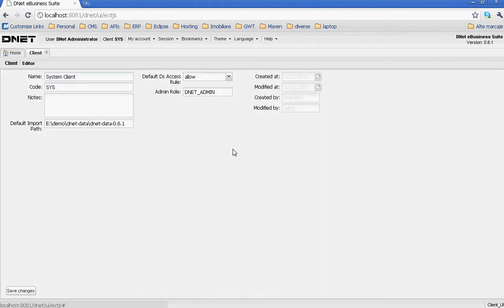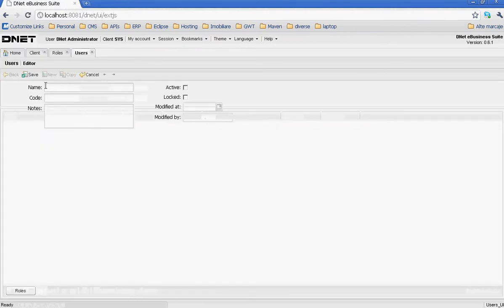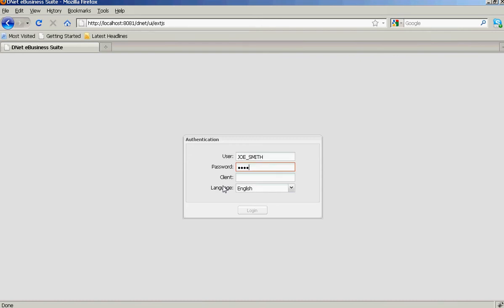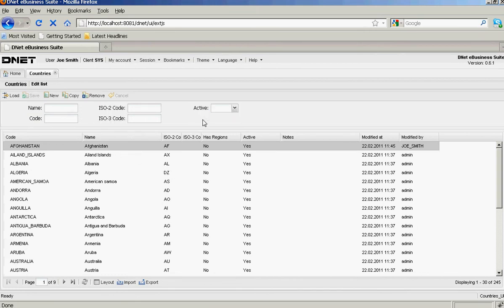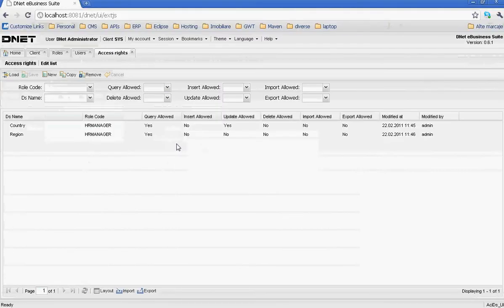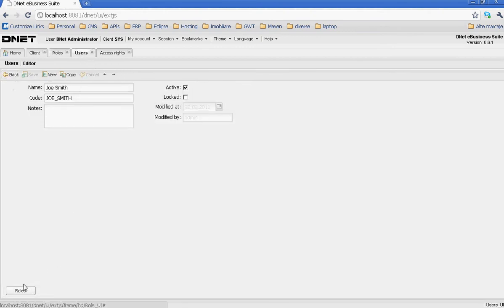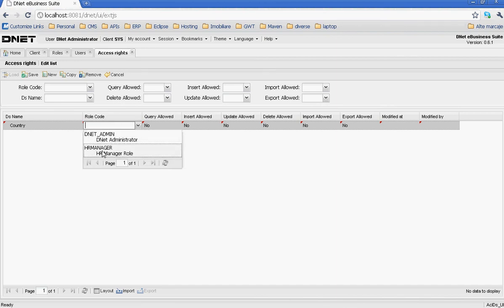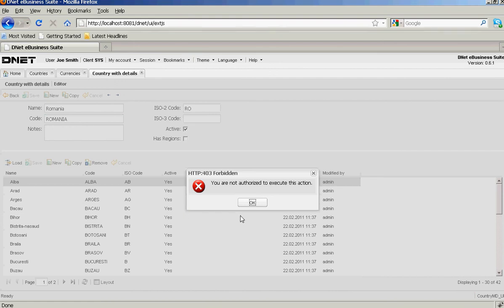DNet Basic access rights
Shows which are the options to configure access rights and how to use them